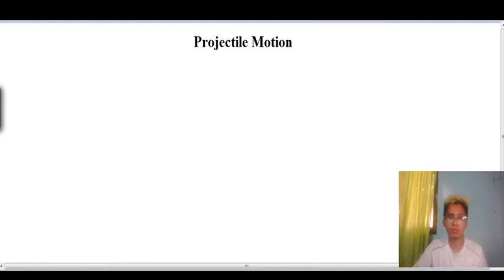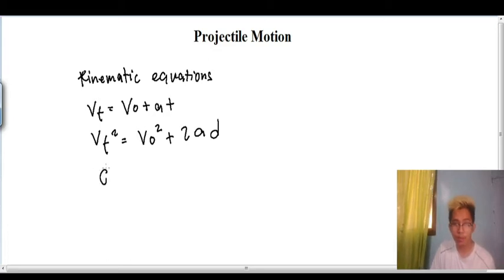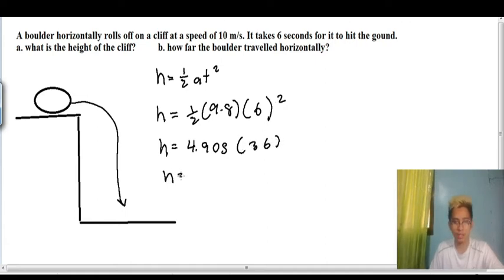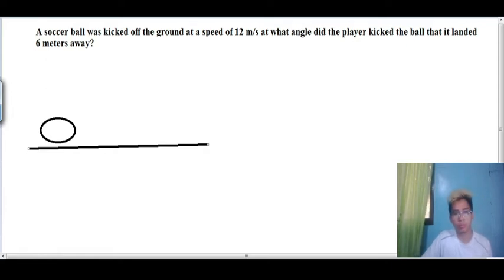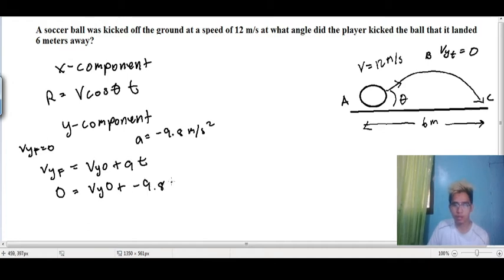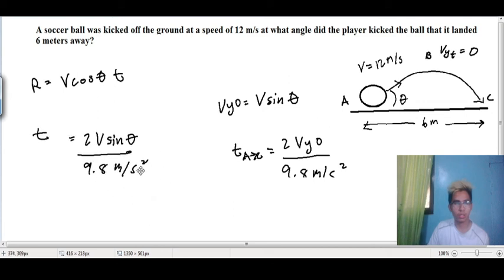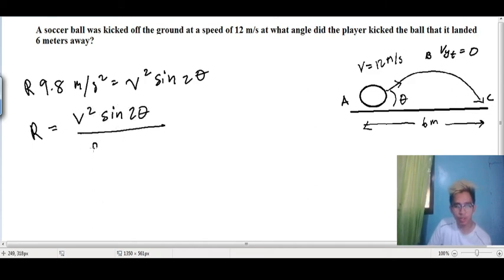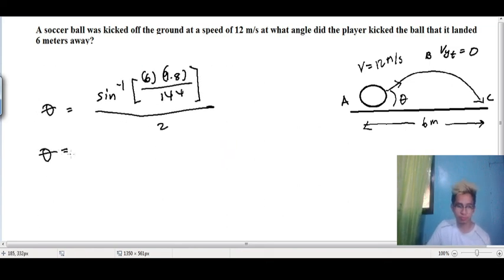Physics: Projectile Motion Explained! (Easy)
Projectile motion is a motion in 2D. In this video I'm going to introduce to you the formulas that you are going to use in solving projectile problems then present to you the possible scenarios and problems that you might encounter and last is I will give a sample problems for you guys to understand it better.

ps. theres a correction on the first problem, I should have used the 4.9 instead of 4.905 so if you are paying attention you can easily recognize it 😅